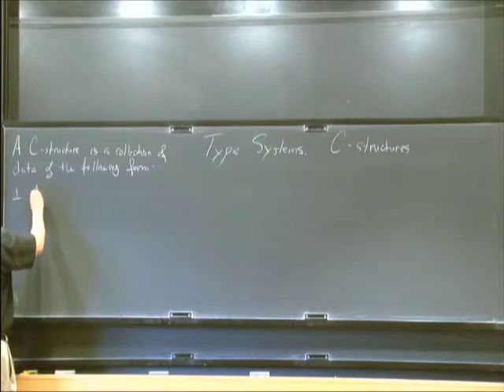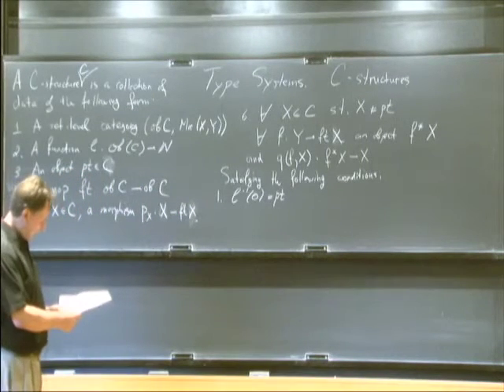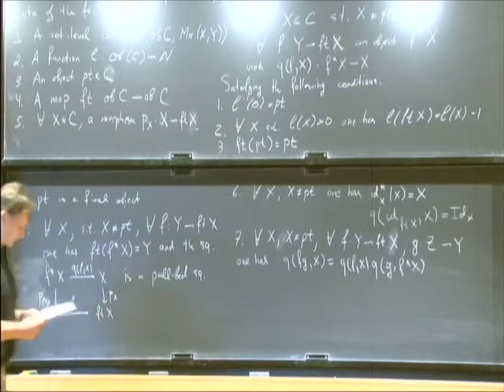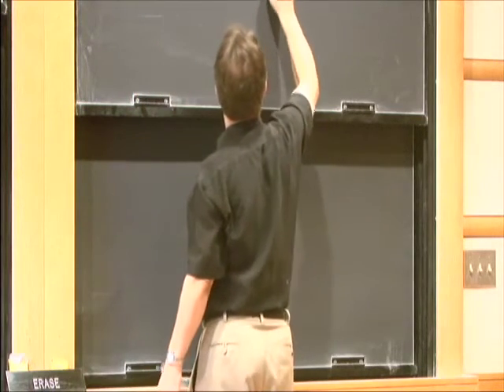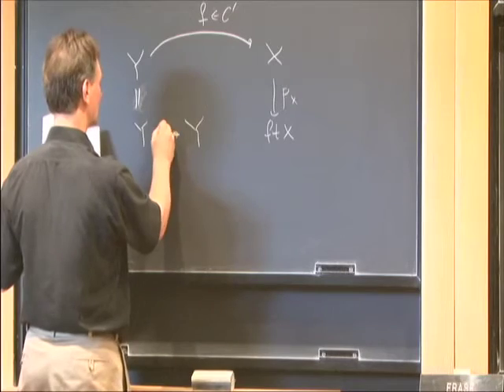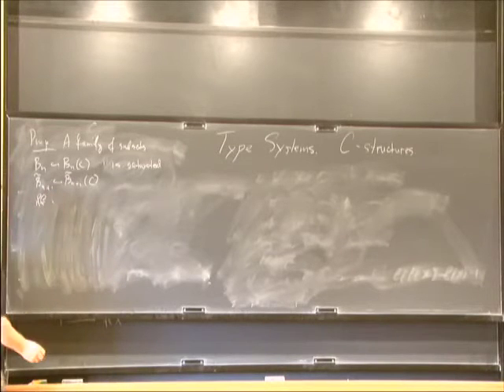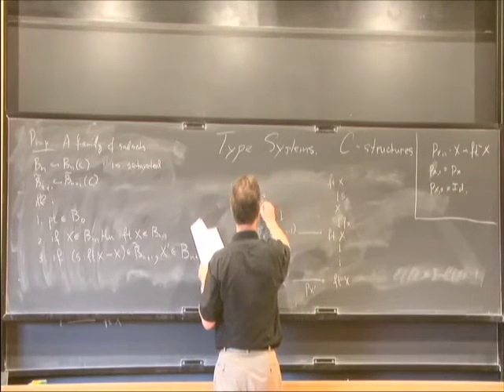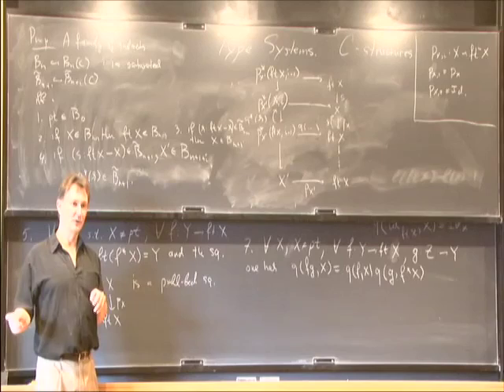Overview of Univalent Foundations - Vladimir Voevodsky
Vladimir Voevodsky
(Continued from September 26, 2012)